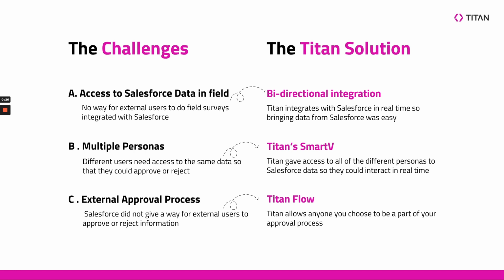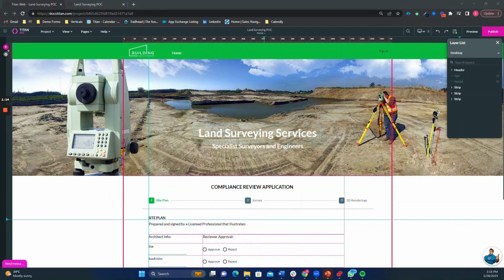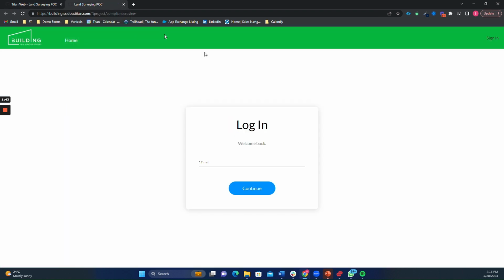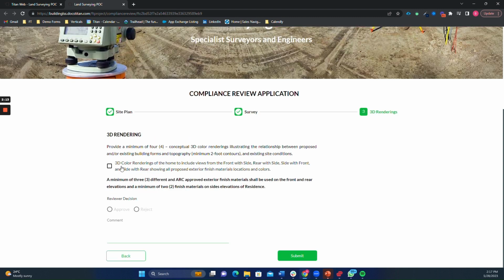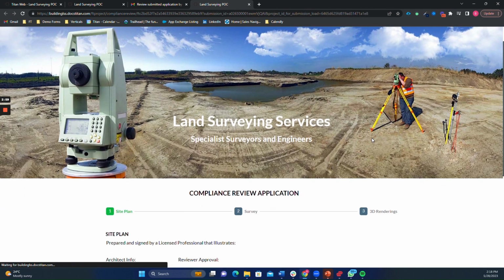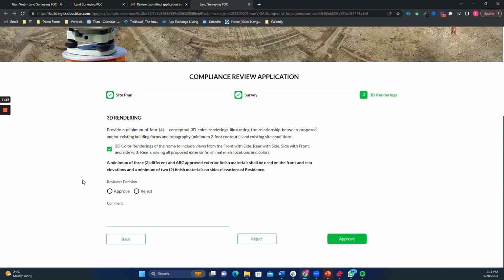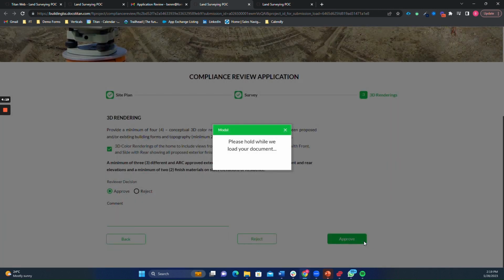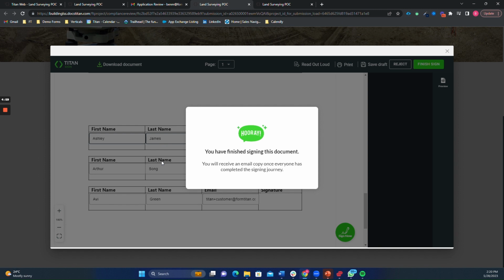Field Surveys with Approval Process for Salesforce - Titan